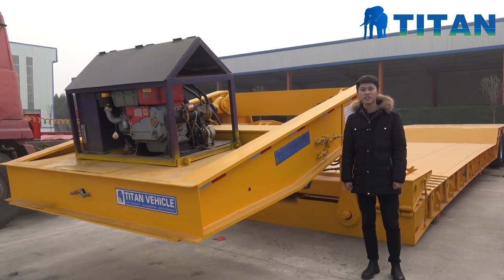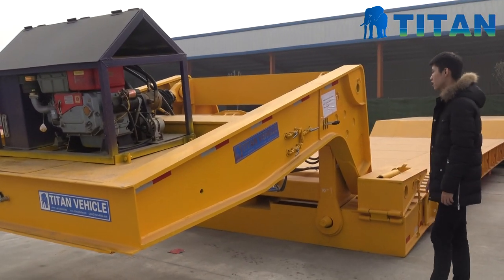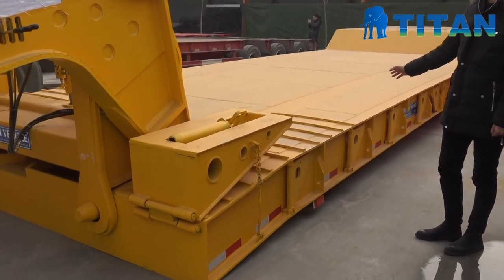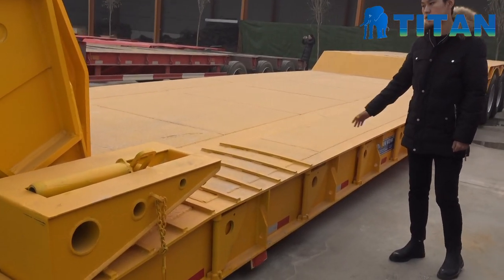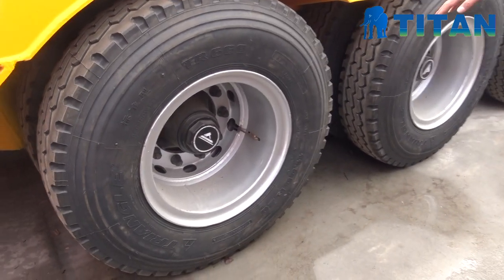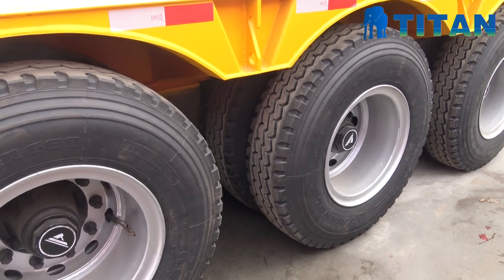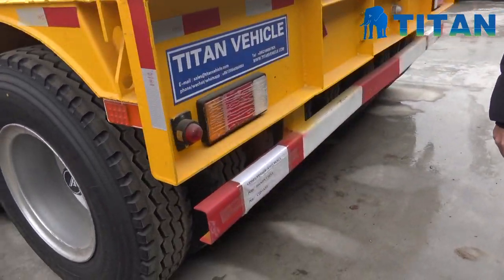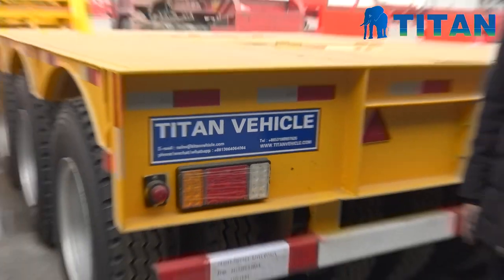Detachable Gooseneck Trailer | 3 line 6 axle lowboy semi trailer with 150-ton loading capacity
TITAN Vehicle mainly serves the heavy-duty transportation and provide the most economical hauling solutions to customers. TITAN is the best manufacturer of trailers in China.

Advantage:
1. The lower working platform height for the transport of high and voluminous loads.
2. TITAN lowboy trailer is with a high tensile steel frame to ensure high load requirements on the bad road condition. High tensile structure steel with tensile and durable construction.
3. The main beam adopts submerged arc welding technology, that ensures the smooth, sturdy welding seams and avoids welding-opening problems. And also improve the loading capacity.
4. The loading ramps are made by high strength steel, with high loading capacity, which will not happen to the deformation when carrying heavy equipment.
5. The suspension ensures it has high loading capacity, and increase its capacity to twisting forces, shock, bump

Welcome to watch the video, you can click here to know more about the trailer:

TITAN Vehicle sert principalement le transport lourd et fournit les solutions de transport les plus économiques aux clients. TITAN est le meilleur fabricant de remorques en Chine.
Notre équipement de transport principal comprend la remorque à plateau, la remorque surbaissée, la remorque amovible à col de cygne Lowboy, la remorque de cargaison, la remorque squelettique, la remorque basculante, la remorque de réservoir de carburant, la remorque de réservoir de ciment en vrac, le chargeur latéral de conteneur, la remorque modulaire, la remorque extensible pour la lame de turbine et d'autres spécialisés semi-remorques.

Avantage:
1. La hauteur inférieure de la plate-forme de travail pour le transport de charges élevées et volumineuses.
2. La remorque surbaissée TITAN est dotée d'un cadre en acier à haute résistance pour assurer des exigences de charge élevées sur le mauvais état de la route. Structure en acier à haute résistance avec construction résistante et durable.
3. Le faisceau principal adopte la technologie de soudage à l'arc submergé, qui assure des cordons de soudure lisses et solides et évite les problèmes de soudage-ouverture. Et améliorez également la capacité de chargement.
4. Les rampes de chargement sont fabriquées en acier à haute résistance, avec une capacité de chargement élevée, ce qui ne se produira pas à la déformation lors du transport d'équipement lourd.